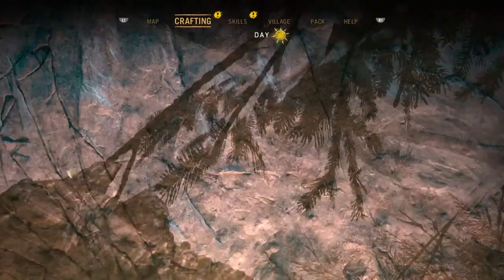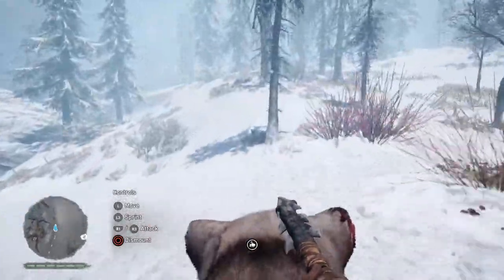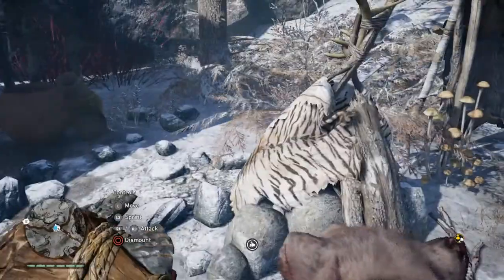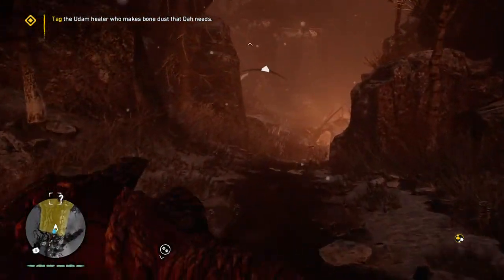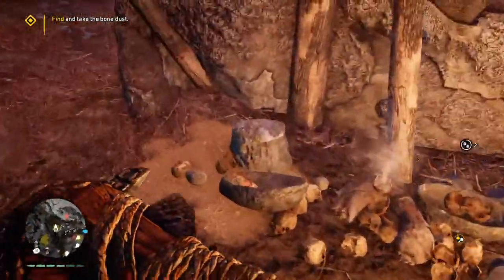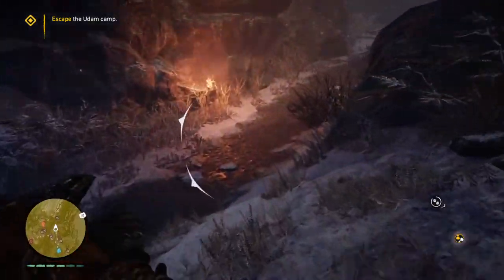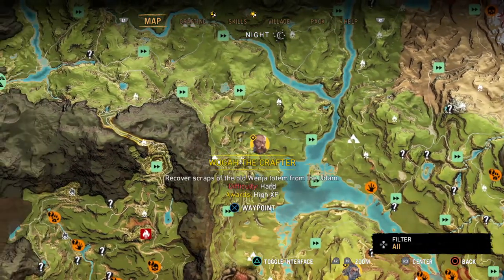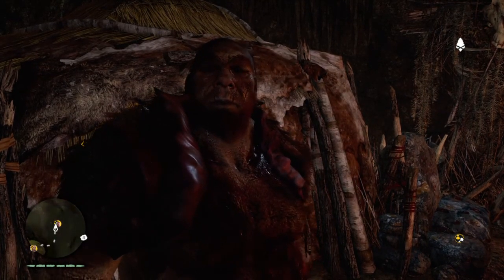Far Cry Primal Bone Dust Part 31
In this part of the story we go on the hunt for the ingredients for the antidote. We also try help Dah by finding something that helps to ease the pain in his head.